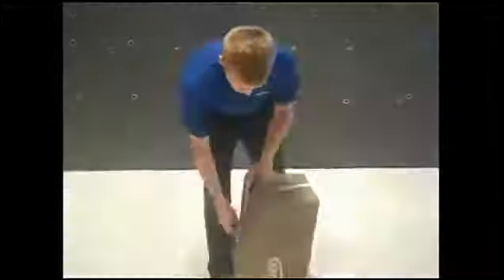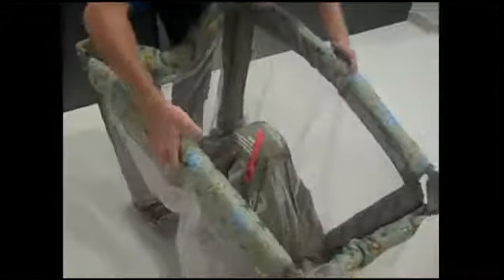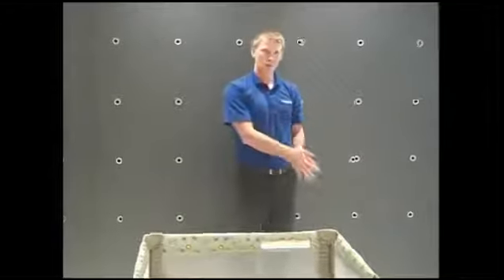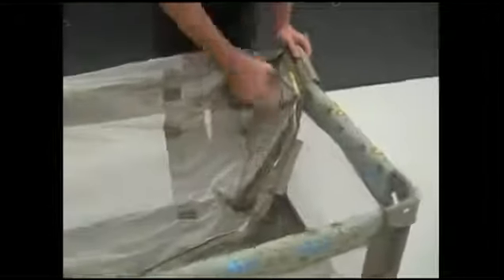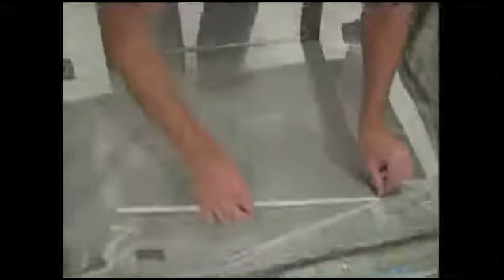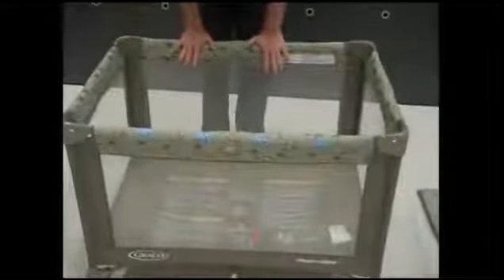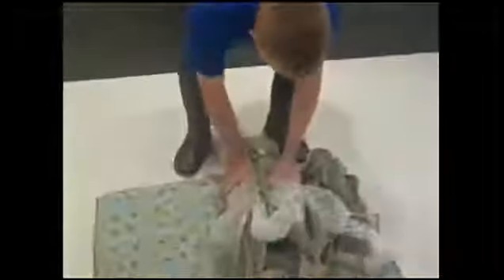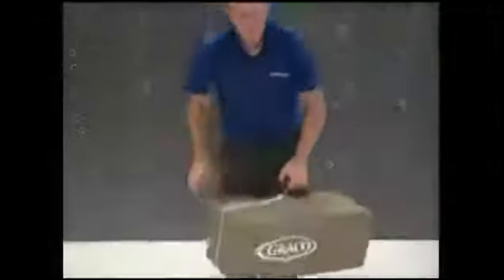How to assemble a Graco Pack 'n Play® Playard